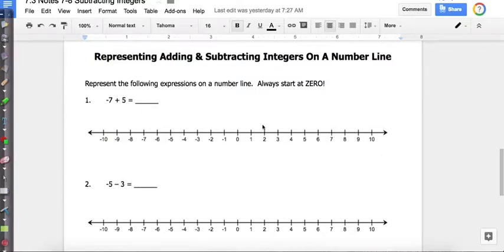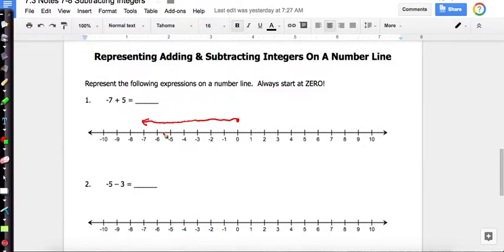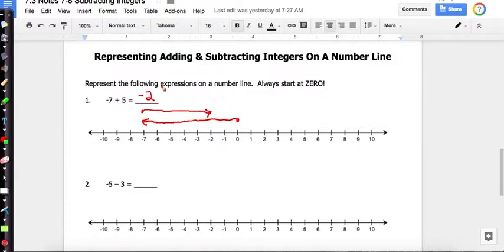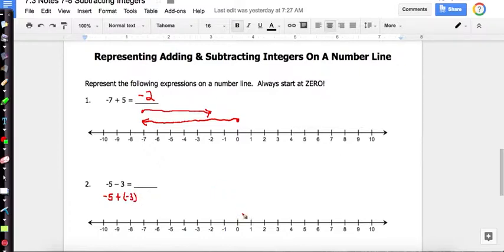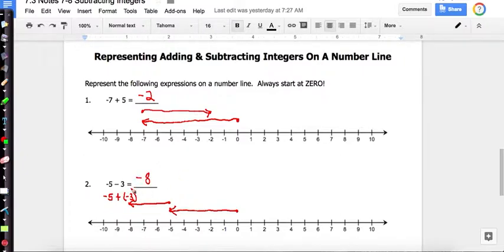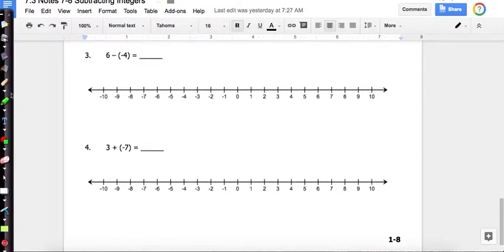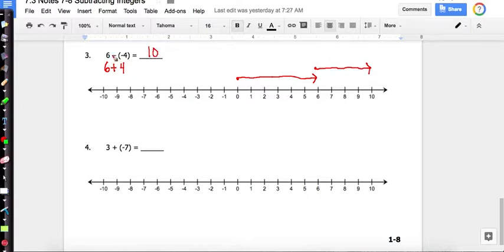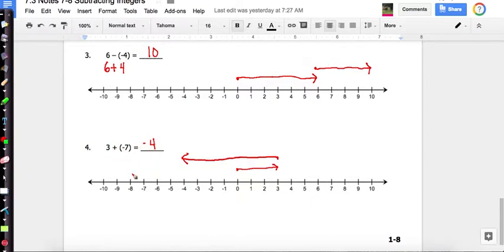Notes 8 Adding and Subtracting On A Number Line